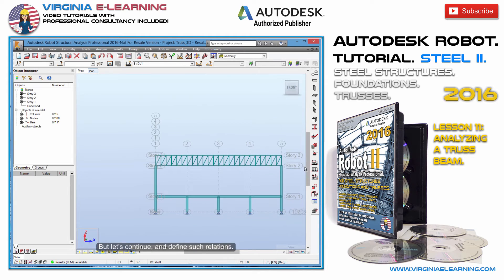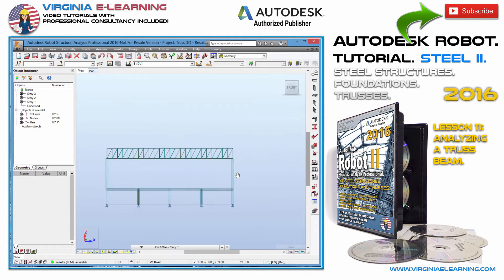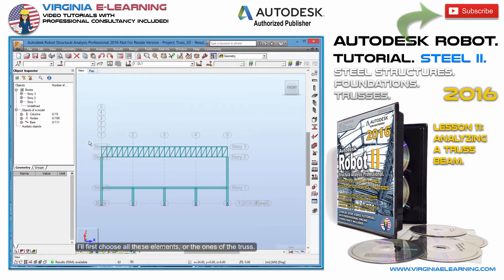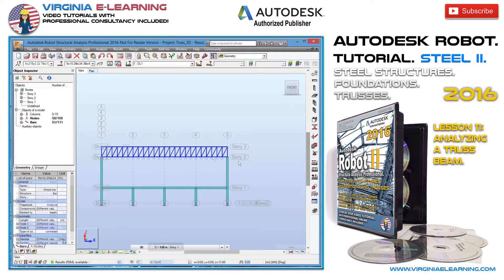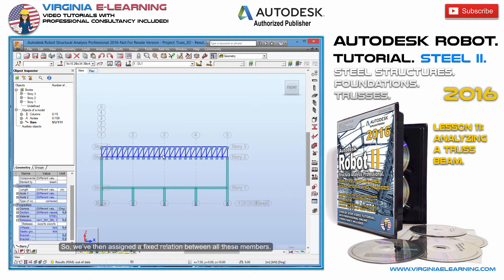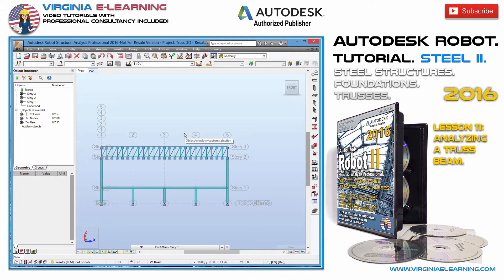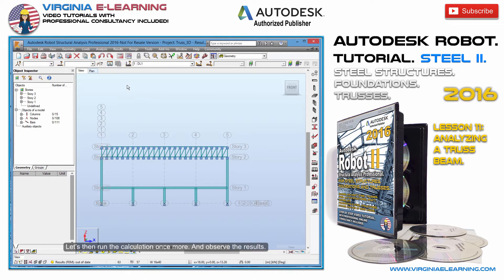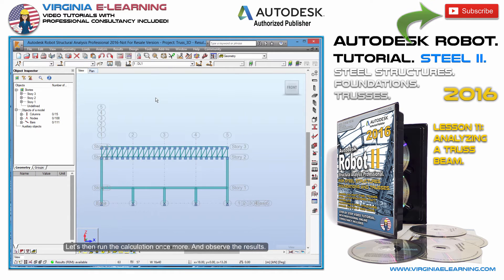Autodesk Robot 2016 Tutorial│Steel Structures │ Steel Trusses analysis and design │ Lesson 11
Autodesk Robot 2016 Structural Analysis Professional Tutorial. For Steel Structures, Foundations and Trusses. Level II.

Lesson 11: Steel Trusses Analysis and Design

Welcome to Autodesk Robot Structural Analysis Professional 2016 Tutorial. Steel. Part II.

For Design and Analysis of Warren and Pratt trusses, Foundations and Dynamic Analysis of Wind Loads over Steel Structures.

Once you’ve mastered the basic principles of the design and analysis of steel structures, we’ll take a step further in Autodesk Robot 2016 by teaching you how to work with Steel Lattice Structures, including Warren and Pratt Trusses; one of the most popular Steel Structures Elements.

We’ll start our course by designing a two-dimensional version of these elements in both Revit Structure and Autodesk Robot. Also approaching arch, inclined and straight roofs.

We are also going to work with Steel Structures in big frames as well as with the design of connections using either bolts, plates, angles or welds and all the detailing for obtaining a safe connection, which the software analyze and test.

Another aspect we’ll observe is the design of foundations, analyzing its behavior under different stresses and soil compositions.

And how could we forget of the subject of Wind Analysis. One of the aspects that Autodesk Robot obtains through a Dynamic Analysis which ponders wind speed and direction, transforming these two factors into specific load cases.

As you might know Autodesk Robot automatically generates the plans and calculation memory, according to specific design codes and regulations. And since Autodesk Robot is an international level software, you won’t issue specifying the design codes of your country.

Finally, and as in all of our courses, you’ll have access to our expert engineers through Virginia E-Learning Support Center.